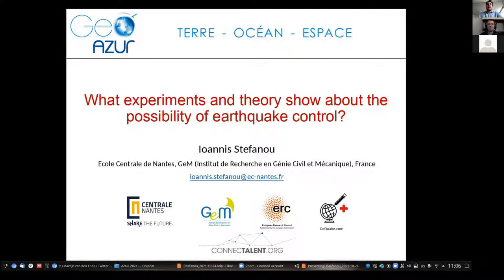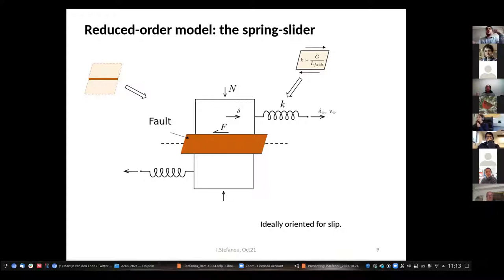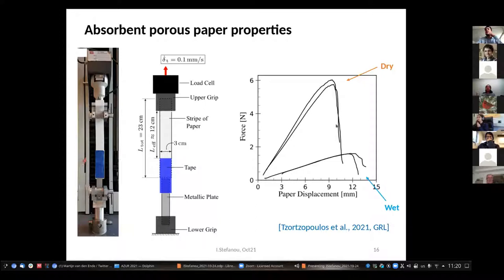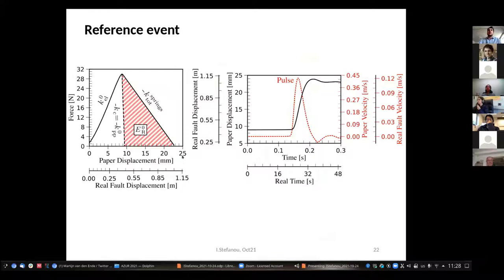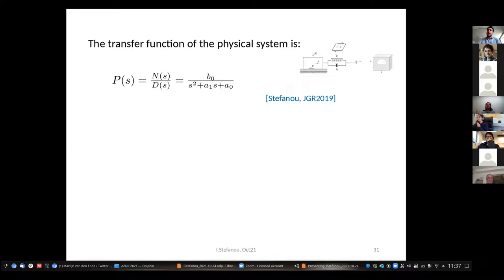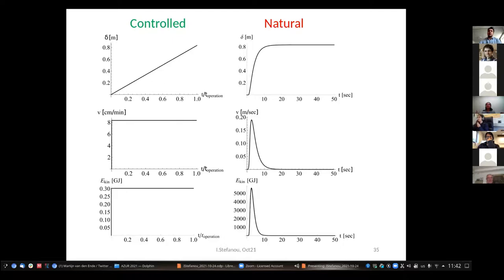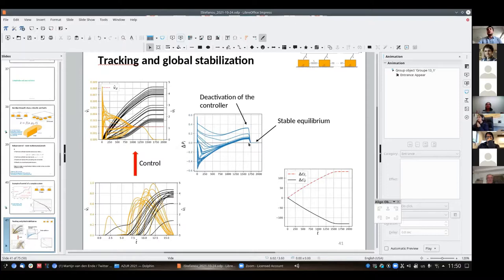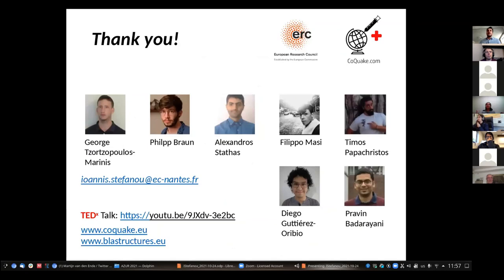Ioannis Stefanou - What experiments and theory show about the possibility of earthquake control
Ioannis Stefanou (Ecole Centrale de Nantes)

Earthquakes nucleate when large amounts of elastic energy, stored in the earth's crust, are suddenly released due to abrupt sliding over faults. Fluid injections can reactivate existing seismogenic faults and induce/trigger earthquakes by increasing fluid pressure. We develop an analogous experimental system of simultaneously loaded and wetted kitchen paper to quantify theoretically the process of induced/triggered earthquakes. This strategy allows us to gradually release the stored energy by provoking low intensity tremors. We identify the key parameters that control the outcome of the applied injection strategy, which include the initial stress state, fault segmentation, and segment-activation rate. Subsequent injections, initiated at high stress levels, can drive the system faster towards its instability point, nucleating a large earthquake. Starting at low stress levels, however, they can reduce the magnitude of the natural event by at least one unit. These experiments backup recent mathematical proofs showing that the earthquake instability can be controlled and avoided though appropriate injection strategies.

Funding: CoQuake receives funding from the European Research Council (ERC) under the European Unions Horizon 2020 research and innovation programme (grant agreement No 757848 Controlling earthQuakes).

References:

Tzortzopoulos G., Braun P., Stefanou I. (2021), Absorbent Porous Paper Reveals How Earthquakes Could be Mitigated, Geophysical Research Letters 48.

Stefanou, I. (2020). Control instabilities and incite slow-slip in generalized Burridge-Knopoff models, 1–31. Preprint

Stefanou, I. (2019). Controlling Anthropogenic and Natural Seismicity: Insights From Active Stabilization of the Spring‐Slider Model. Journal of Geophysical Research: Solid Earth, 124(8), 8786–8802.

Stefanou, I. (2020). Conference TEDx Rennes « Maîtriser les séismes... et pourquoi pas ?,